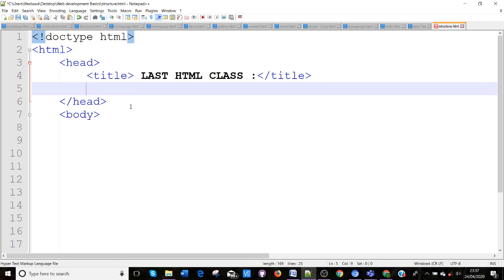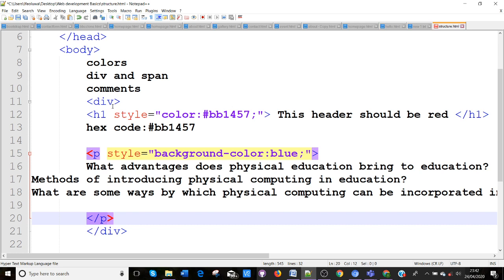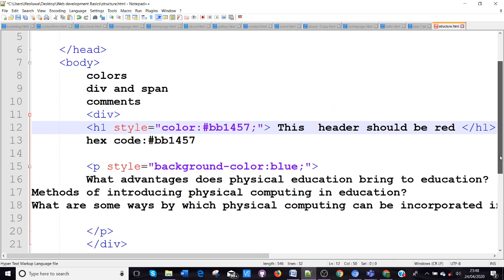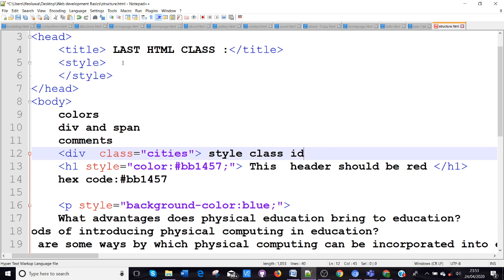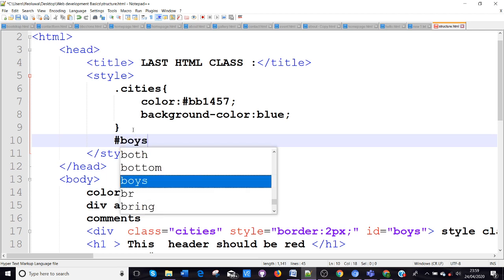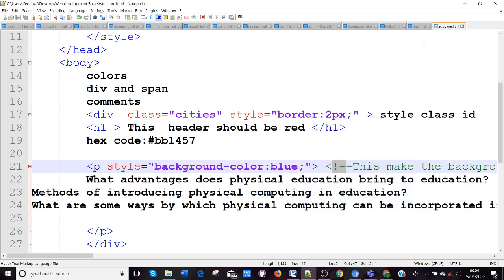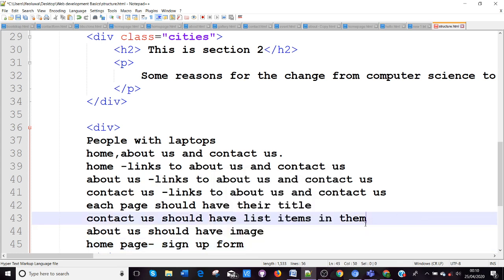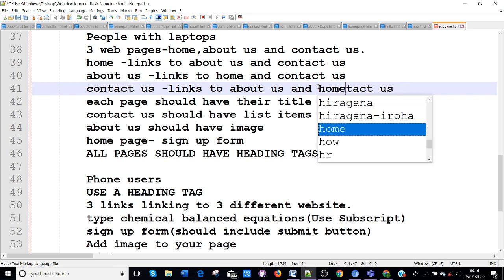Web Development Basics Day 5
This training take students through the use of colors,div,span and comment tags.